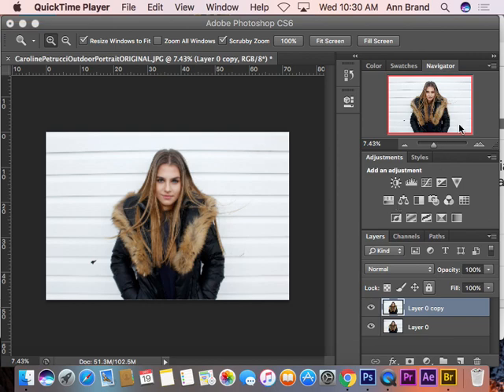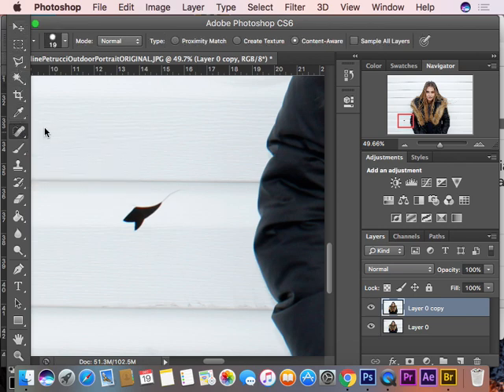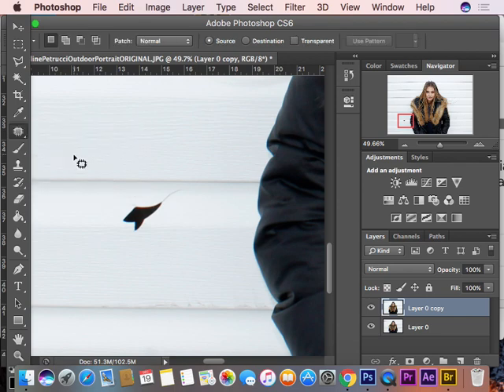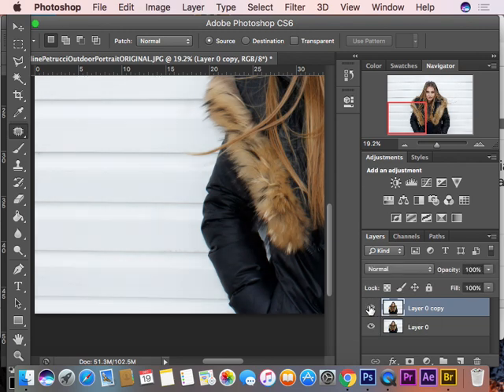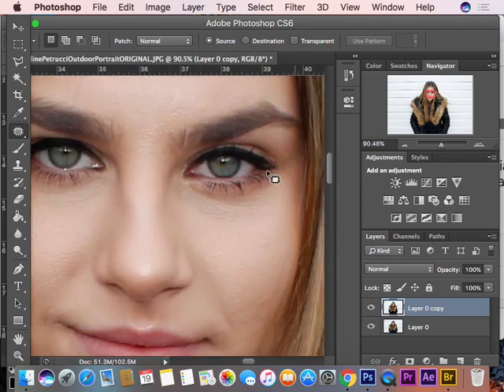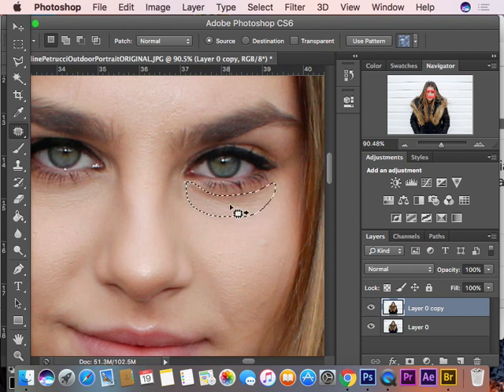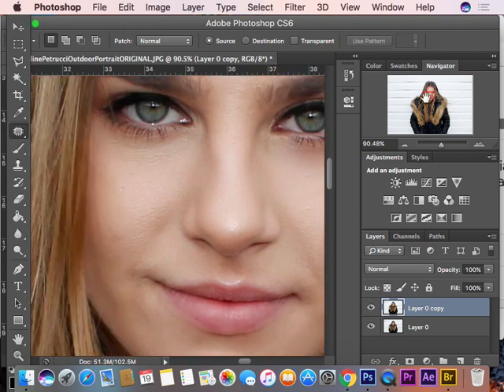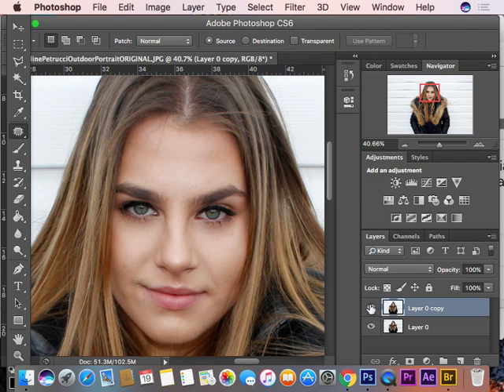PhotoShop Photography Lesson 2 - Patch Tool